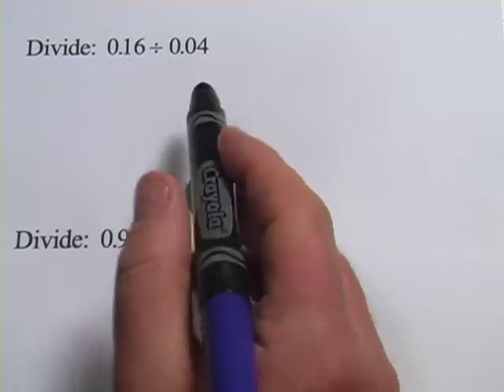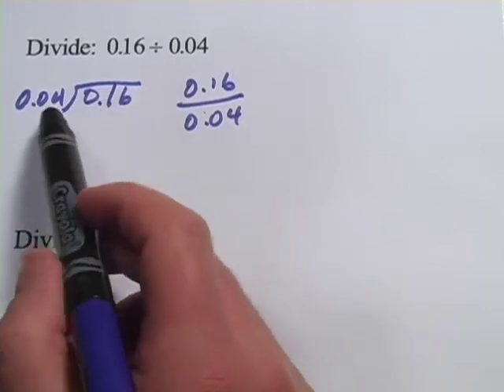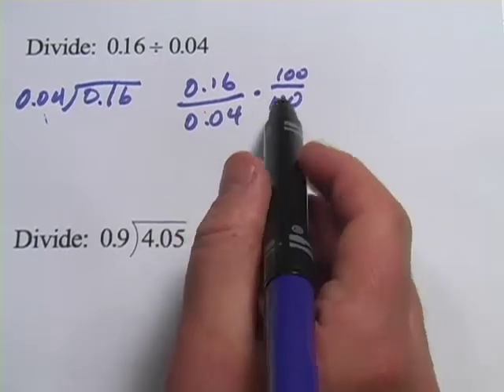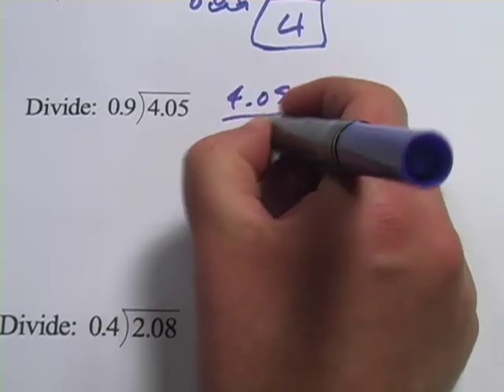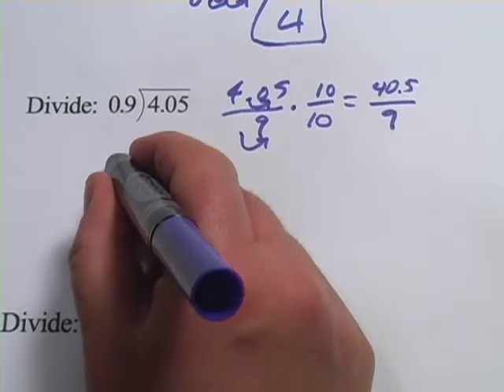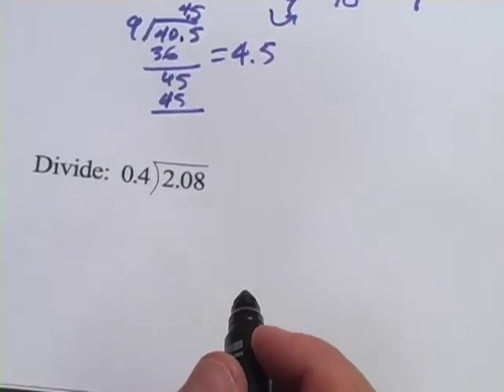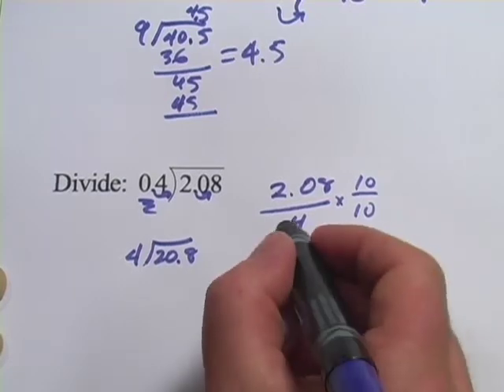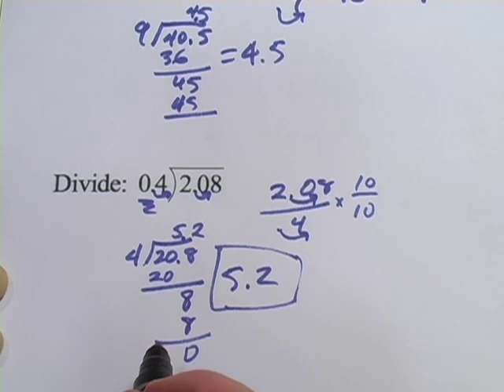Basic Math: Dividing by a Decimal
How to divide by a decimal number.